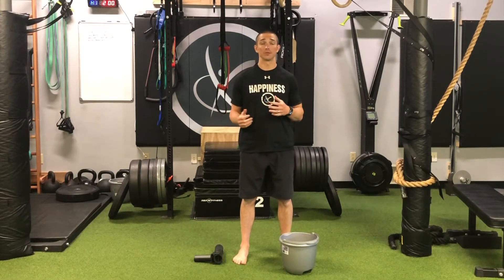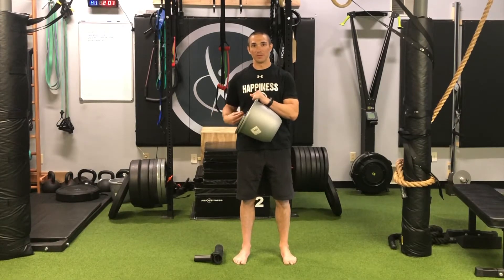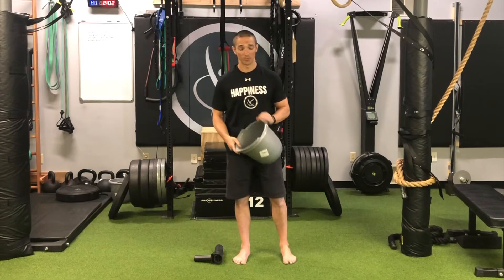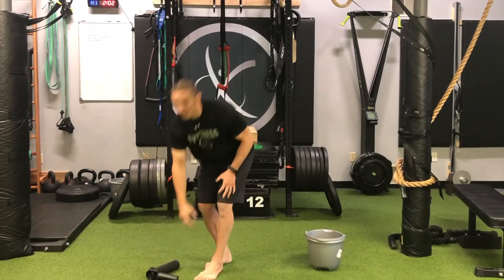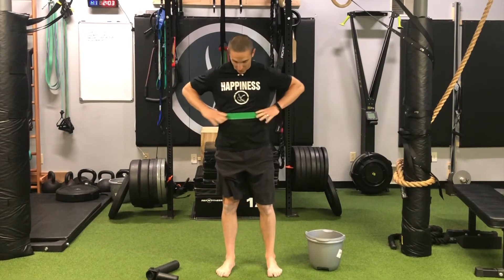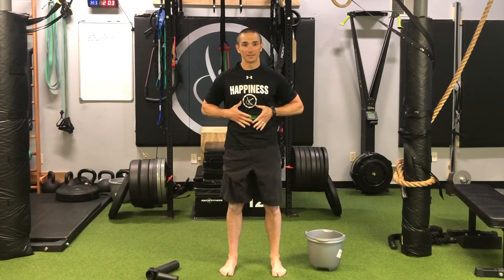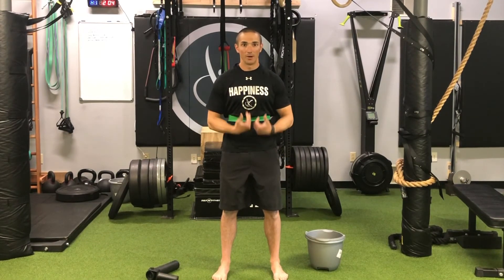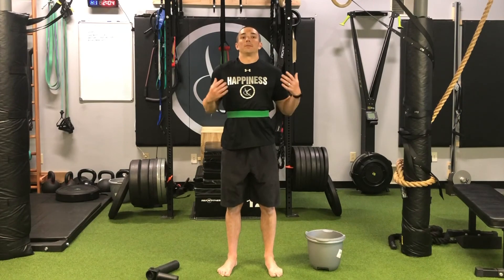Pump Handle vs Bucket Handle Breath Dissociation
Pump handle/bucket handle dissociation: This exercise assesses and trains our ability to expand our thorax in a front-back direction in the upper rib cage. In order to perform this exercise properly, it is assumed that we are able to take a solid abdominally-oriented inhale, as well as experience and maintain the contractions of the muscles involved in an abdominal brace. The practice is commenced by inhaling low and wide into the abdomen. After this initial inhale, an exhale is pressurized creating a gentle abdominal brace. During the subsequent inhale, the muscle contractions of the abdominal brace are maintained, while we attempt to expand the chest and upper thoracic spine in a front-back direction. This activity separates the pump handle movement of the upper ribs from the bucket handle movement of the lower ribs.

This exercise can also be done with a 4-7-8 count (inhale-retention post inhale-exhale). In this case, the 4-second inhale and 7-second retention are performed only with the upper ribs, while the lower ribs are held downward. During the 8-second exhalation the muscle actions involved in the abdominal brace are enhanced. This process is then repeated for repetitions.